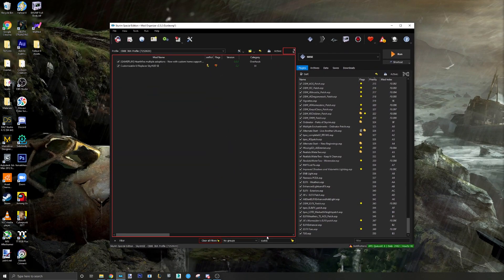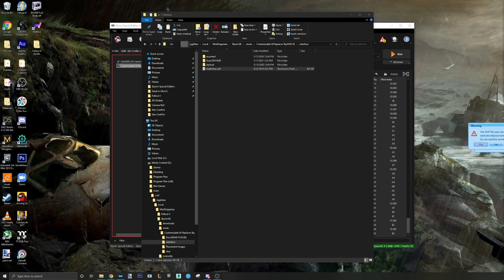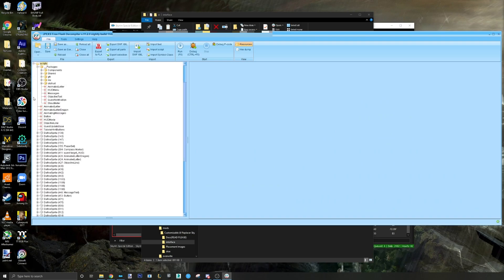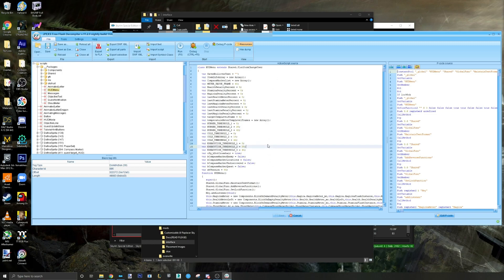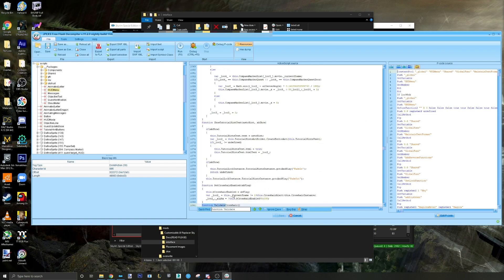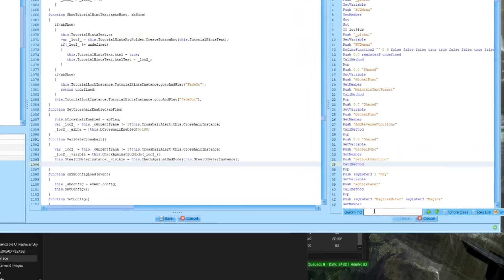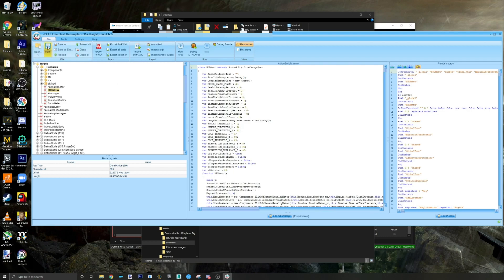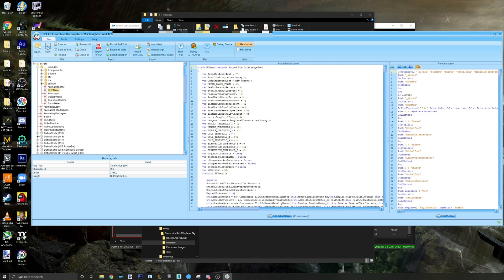How To Fix Stuck UI When Using Conjuration Spells with SkyHUD/Customizable UI Replacer for Skyrim SE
Hey everyone! Today's tutorial video is very specific. For anyone that uses SkyHUD and/or Customizable UI Replacer, have you noticed that after using some spells the HUD remains and blocks your menus? This is a known bug at the moment with SkyHUD. There is no universal fix because everyone's SWF file is different depending on what HUD replacer presets you use. This video will show you how to fix your own.

Step 2, navigate to Data\interface and look for hudmenu.swf. Open the file with JPEXS

Step 3, once opened choose “No to all” if you get any errors

Step 4, look for and click scripts/HUDMenu on the left side

Step 5, under “ActionScript source” use Ctrl + F to look for the following code “function ValidateCrosshair()” and delete the following:

this.SetModes();

DO NOT SAVE yet or the file will break

Step 6, under P-code source look for and delete this block of code:

Push 0.0 register1 "SetModes"
CallMethod
Pop

Step 7, save the code

Step 8, save the changes made to the swf file

Step 9, finished!